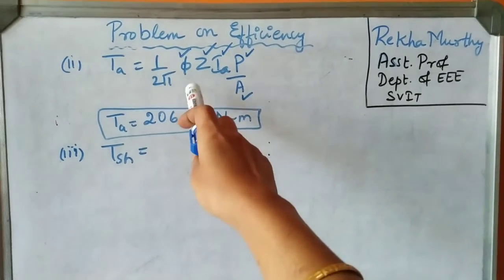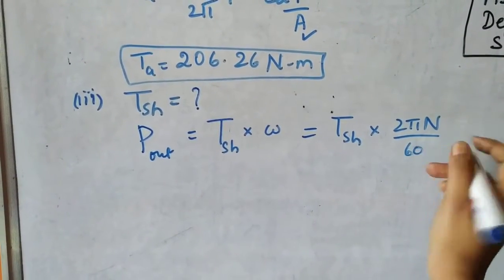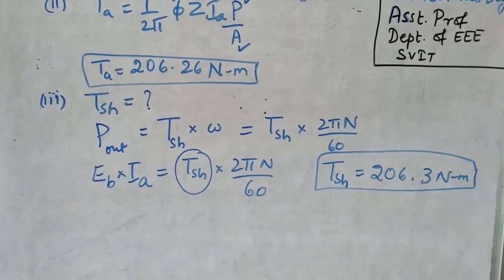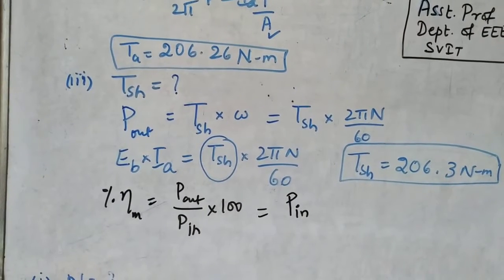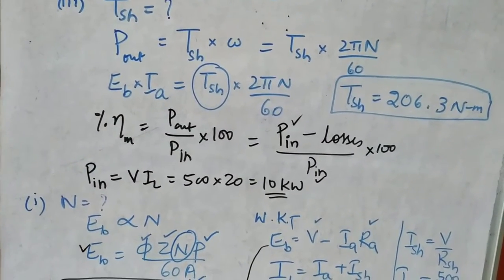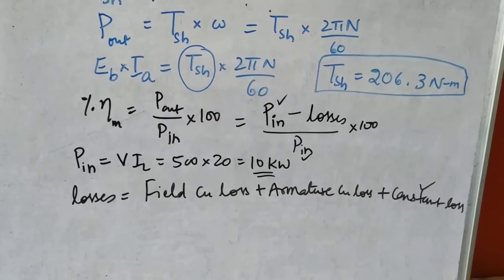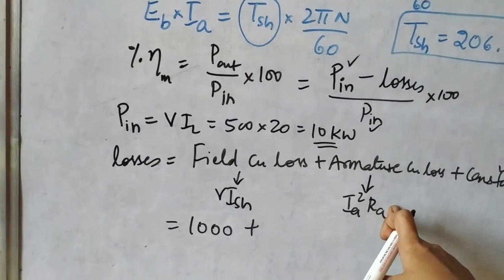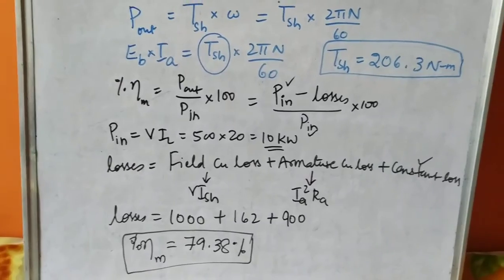Module 1 problem on efficiency session 2